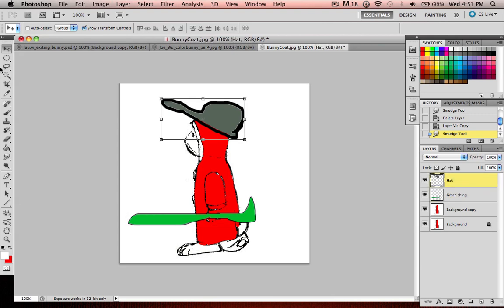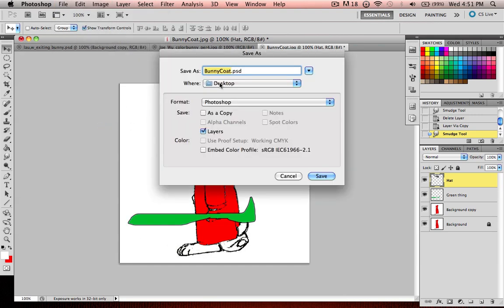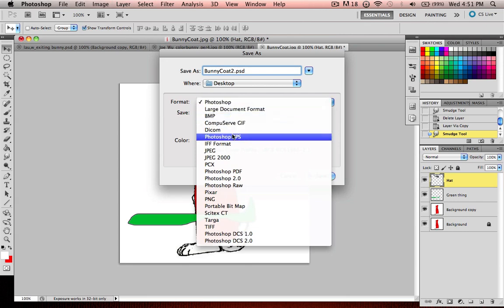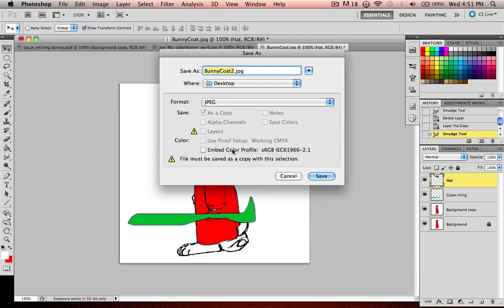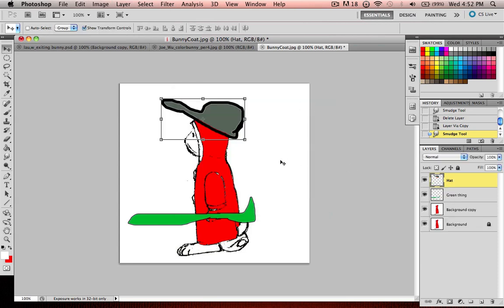Photoshop CS5 - Lesson 4: Saving as a JPEG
In this video, I show you how to save your PSD ( Photoshop Document ) as a JPEG ( a normal picture ). Very simple and necessary.